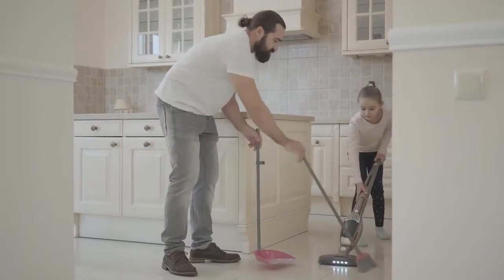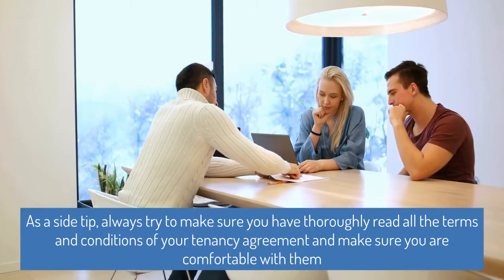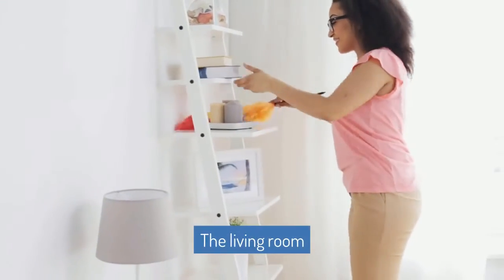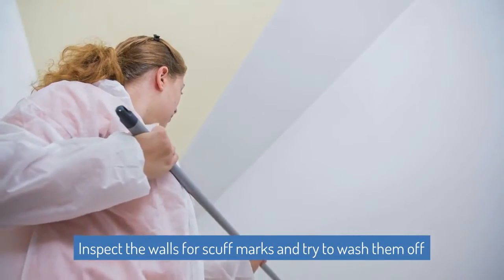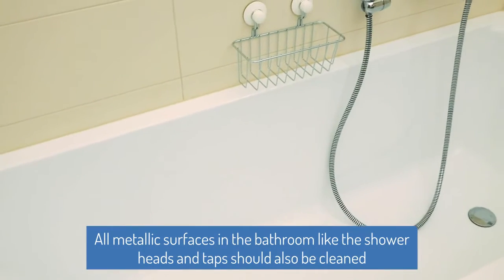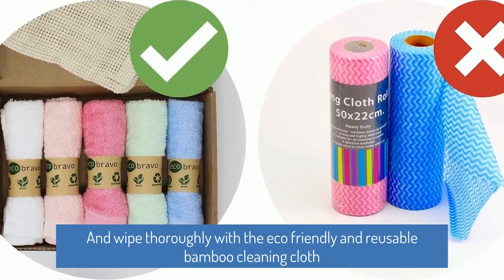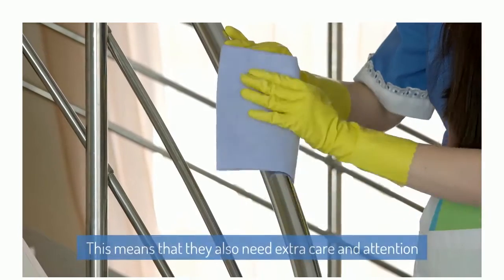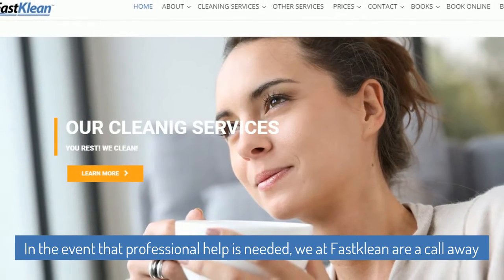END OF TENANCY Cleaning Tips (Entering a Clean Home)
It is an obvious fact that moving into a new home can be very stressful and exciting. You need to keep your home in the best condition in terms of health and safety, especially if your family has little kids. It is always best to do your end of tenancy cleaning early, making sure you are able to pack into a new house with no residual harmful germs and dirt. Some prefer to hire professionals, and talking about professionals, we are the best you can offer. Some others prefer to do it themselves because of the cost-effectiveness and the peace of mind that comes with the knowledge that you cleaned your new home by yourself. So, where are those places one should clean? Depending on how big your new home is, there may be some other places in the house that need to be clean. In this video, we touched all the basic areas. In this time of the coronavirus pandemic, your health and safety are paramount so you should endeavour to take the end of tenancy cleaning seriously.

If you enjoyed this video"END OF TENANCY Cleaning Tips"

Recommended eBooks:
Also check these Eco-friendly Books:

We Love reading so we want to share with you these offers for Audible,

 For eco friendly cleaning

If you enjoyed the video"END OF TENANCY Cleaning Tips" check out our related content:

FASTKLEAN